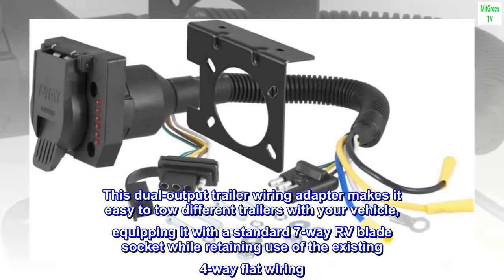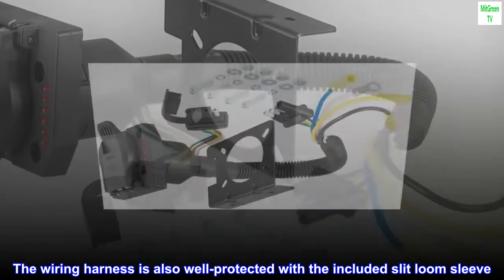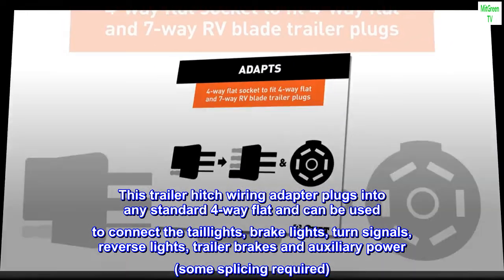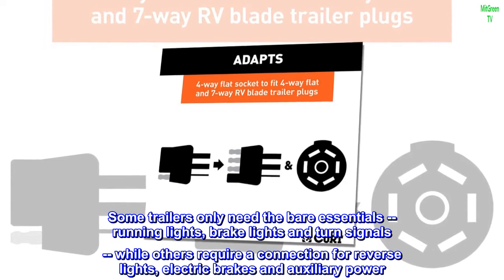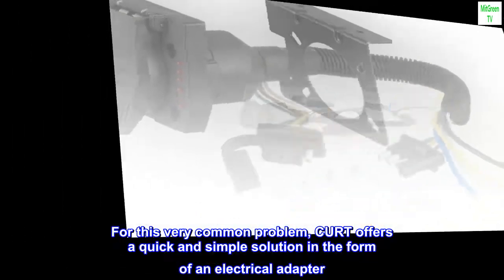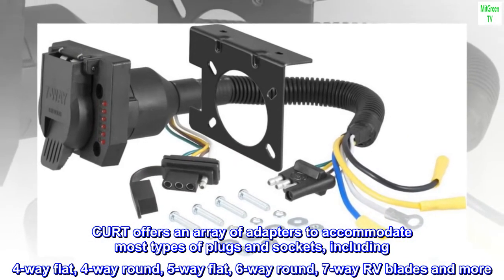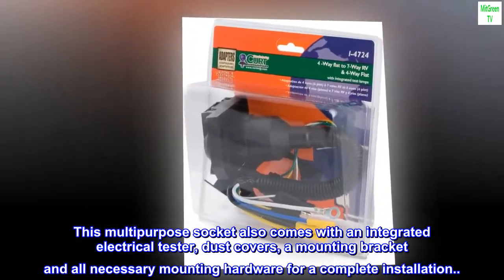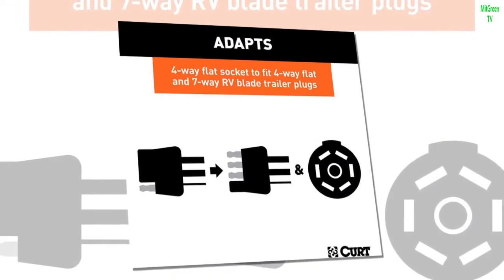CURT 57674 Dual-Output 4-Way Flat Vehicle-Side to 7-Way RV Blade Trailer Wiring Adapter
VERSATILE DESIGN. This dual-output trailer wiring adapter makes it easy to tow different trailers with your vehicle, equipping it with a standard 7-way RV blade socket while retaining use of the existing 4-way flat wiring
WEATHER-RESISTANT. This trailer wiring harness adapter comes with dust covers for the 4-pin and 7-pin wiring sockets to protect the terminals from water, dirt and corrosion. The wiring harness is also well-protected with the included slit loom sleeve
INTEGRATED TESTER. The 7-pin output of this dual trailer wiring adapter features a built-in LED wiring tester in the dust cover to ensure proper functionality of your vehicle towing electrical system
STANDARD CONNECTION. This trailer hitch wiring adapter plugs into any standard 4-way flat and can be used to connect the taillights, brake lights, turn signals, reverse lights, trailer brakes and auxiliary power (some splicing required)
DURABLE CONSTRUCTION. For long-lasting use and a reliable connection, the housing of this trailer harness adapter is made from durable black plastic that will never rust or corrode
There are several different types of connectors used to supply power from a tow vehicle's electrical system to a trailer's wiring system. Some trailers only need the bare essentials -- running lights, brake lights and turn signals -- while others require a connection for reverse lights, electric brakes and auxiliary power. With connectors ranging from simple to complex, it may be the case that the connection between your vehicle and your trailer is not a perfect match. For example, your truck may be equipped with a 6-way round socket, but your trailer may have a 4-way flat plug. For this very common problem, CURT offers a quick and simple solution in the form of an electrical adapter. An adapter is an electrical device that allows a connection to be made between a mismatched trailer plug and vehicle socket. It easily plugs in your vehicle's electrical socket and usually requires no additional wiring. CURT offers an array of adapters to accommodate most types of plugs and sockets, including 4-way flat, 4-way round, 5-way flat, 6-way round, 7-way RV blades and more. This special dual-output electrical adapter is actually designed to adapt a 4-way flat vehicle socket to fit multiple trailer plugs, including a 4-way flat and a 7-way RV blade connector. Some manual wiring is required. This multipurpose socket also comes with an integrated electrical tester, dust covers, a mounting bracket and all necessary mounting hardware for a complete installation..
Solved my problem
Wired it to convert an old 4-pin to the new dual plug. You will need to add the backup light. I like the LEDs on this unit and how well built it is. Nice!